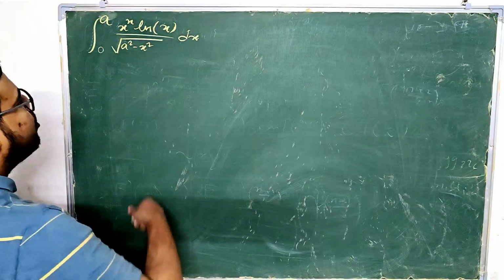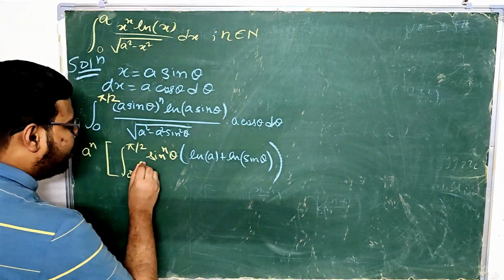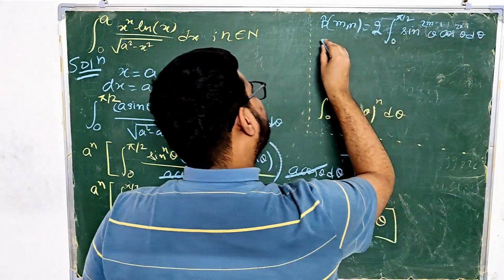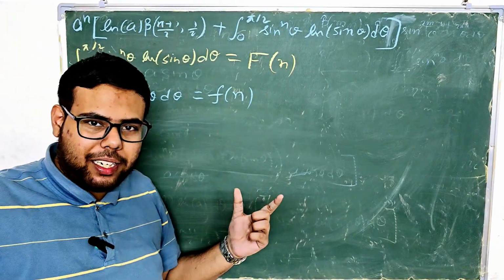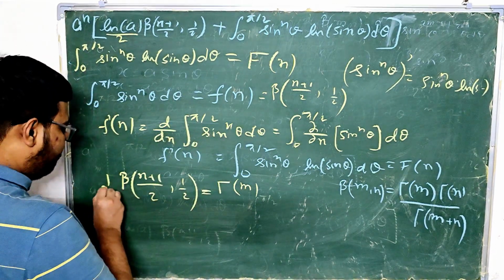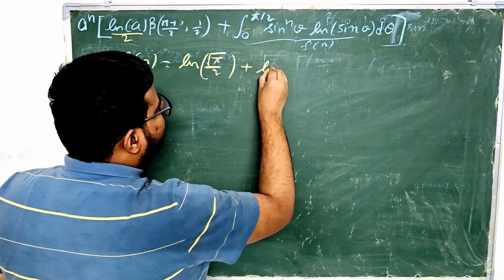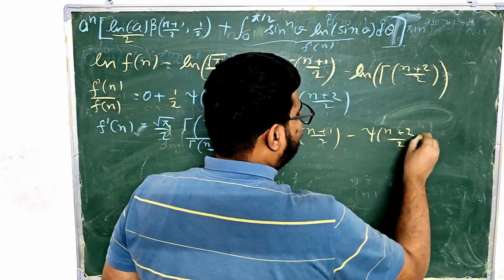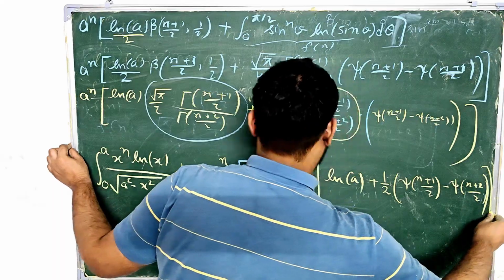This Maths Question took me 1 Hour to Solve !!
This Integral took me Over ONE Hour to Solve !!